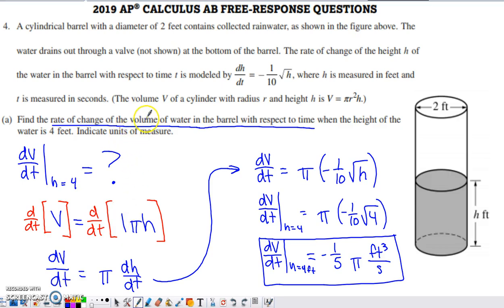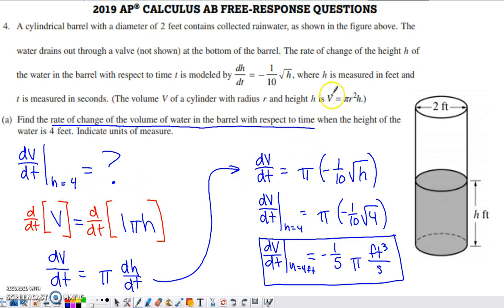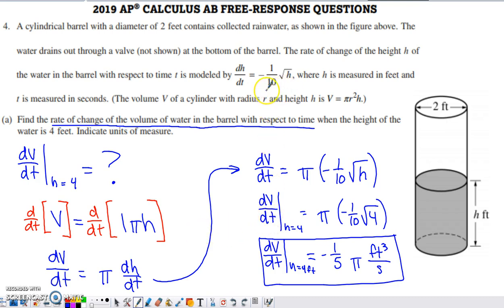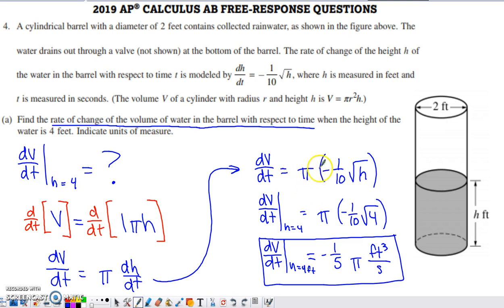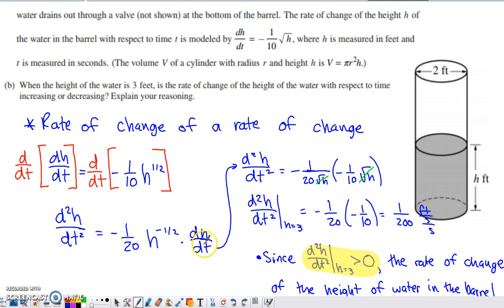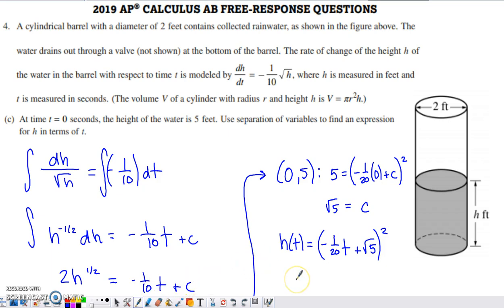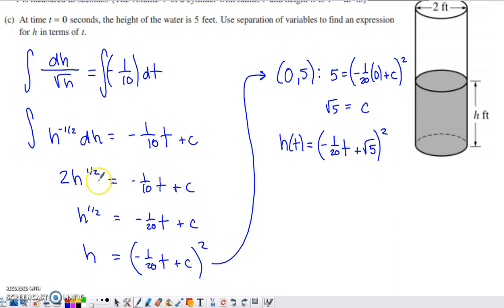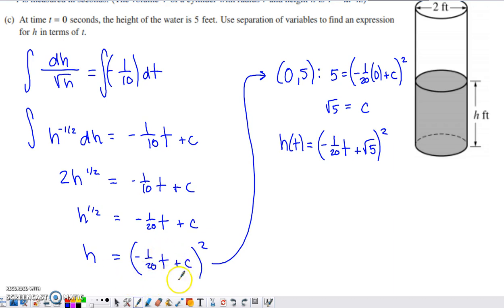2019 AP Calculus AB & BC Free Response #4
A cylindrical barrel with a diameter of 2 feet contains collected rainwater